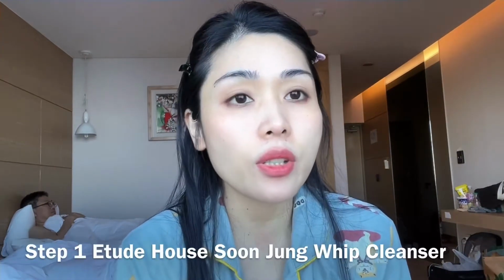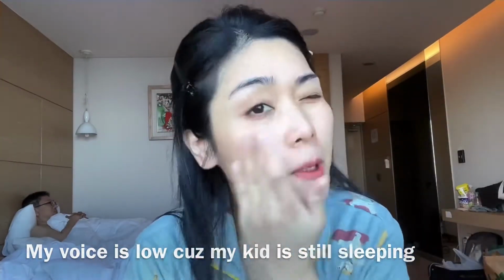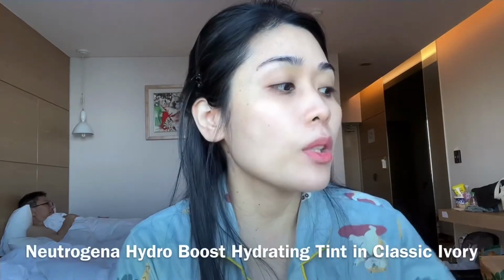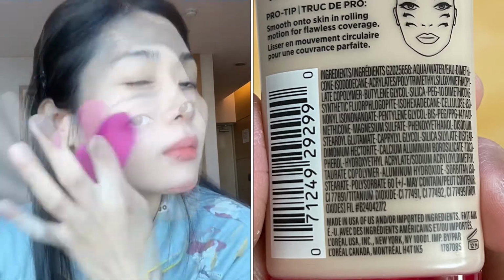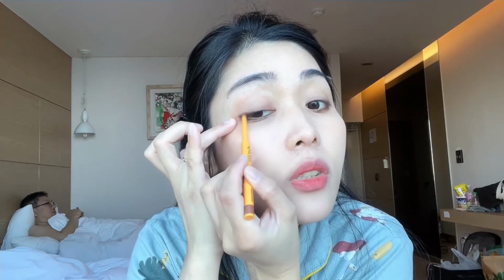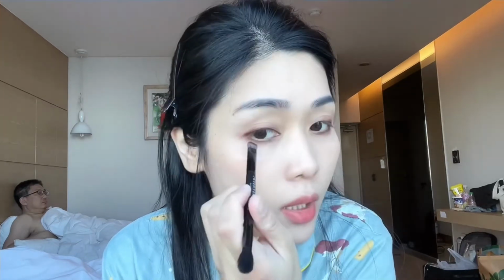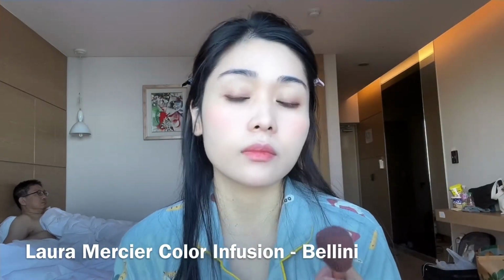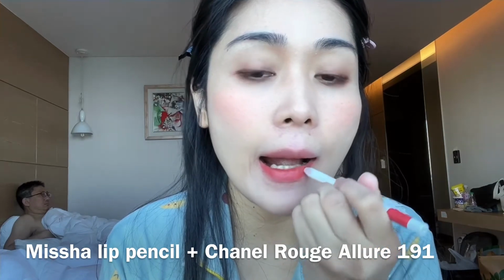New Skincare + Everyday Makeup Look | Sensitive Skin | Drugstore Brands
Click HD for the best quality! skincare fungal-acnesafe
Hey guys, New vlog is out now! I know you are probably wondering it's just another skincare+makeup video but this is actually updated & cater for drier skin/combination dry skin without making your face too oily looking. Bonus is, my skincare products are now mostly drugstore brands, fungal acne safe & easier to find! Watch the video to find out all the products I used here! If you haven't found a routine that can help clear your skin, this might be the one for you! Happy watching & let’s all take good care of our skin! ❤️❤️❤️